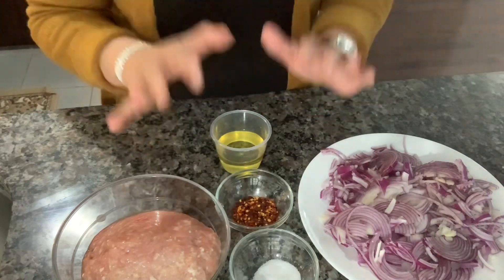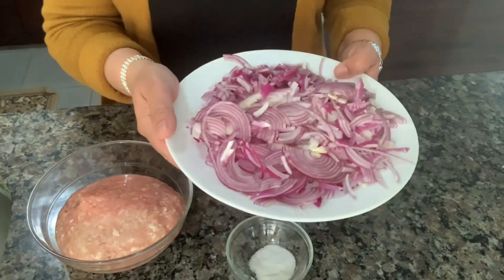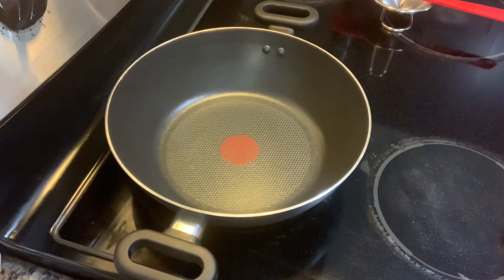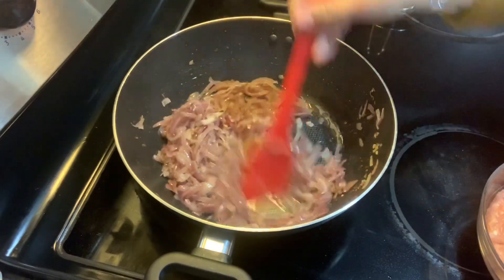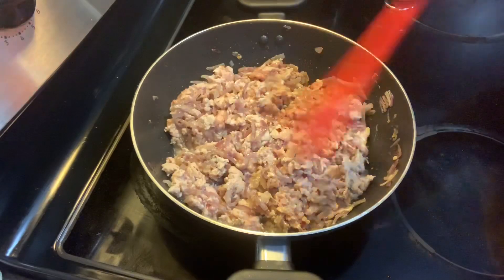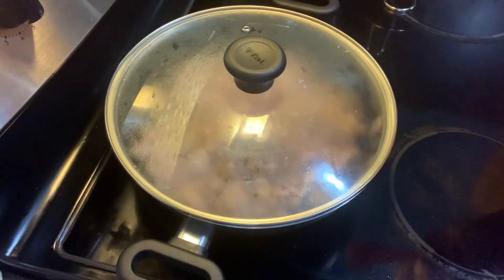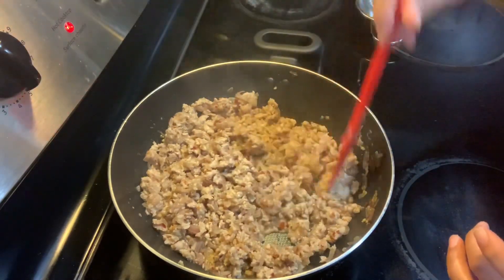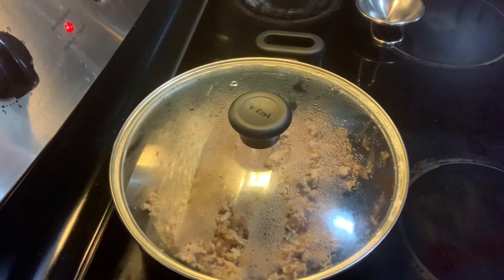5 Ingredient Qeema Recipe / Great for Sehri (Ramzan Special) | Sima’s World Recipe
HI there,

My name is Sima and I am a mom of three children.
My channel is about cooking and different activities I love to do with my family.
I love cooking and by making videos of my recipes, I try to share all the knowledge that I have with others who are new in the world of cooking or others like me who love to cook.
Thanks

Ingredients:
1 lb chicken qeema (ground chicken)
3 large onions sliced
1/2 cup oil
1 tbsp red chilly flakes
1 tsp cumin seeds